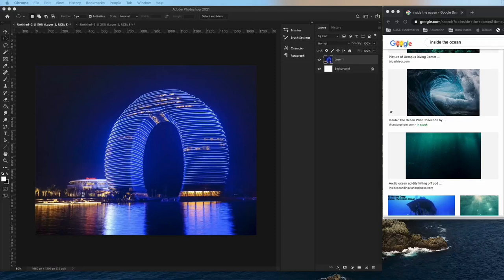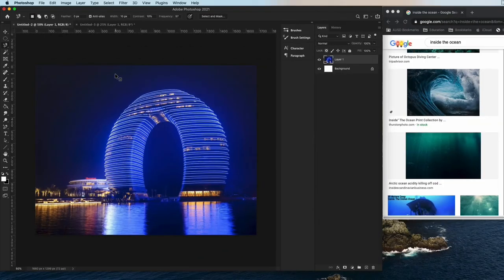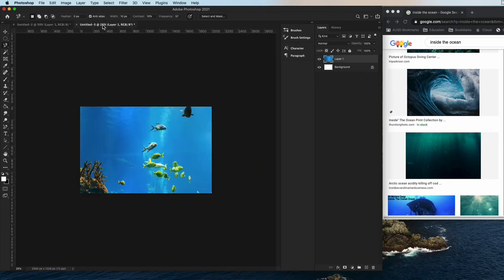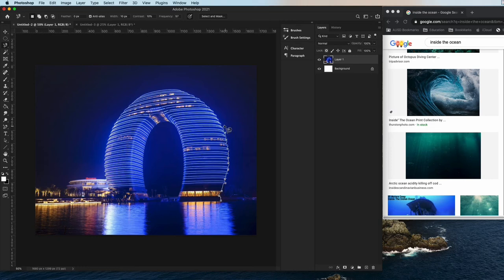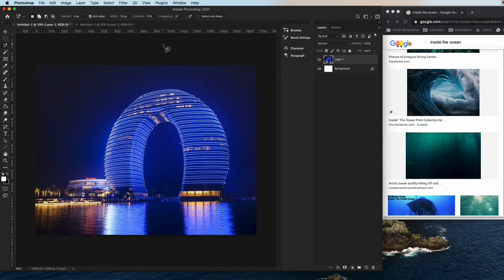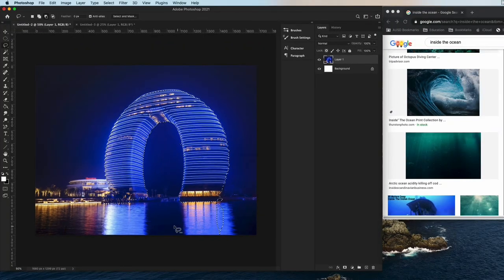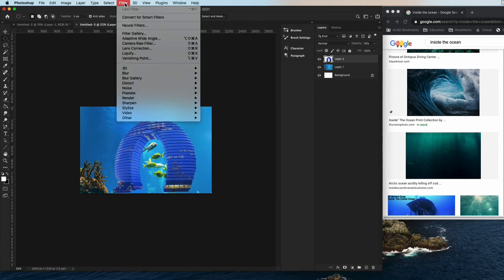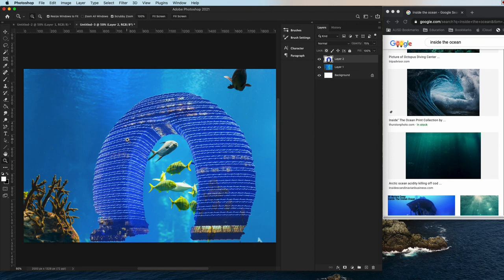INTRO Graphics : MagneticTool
Learn about the Magnetic Lasso Tool